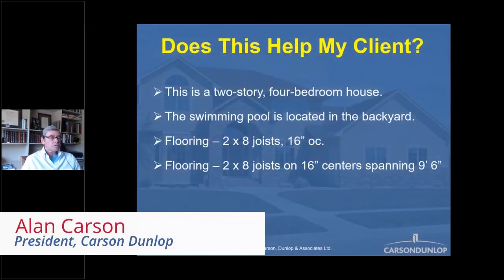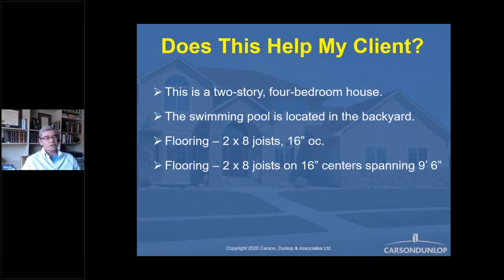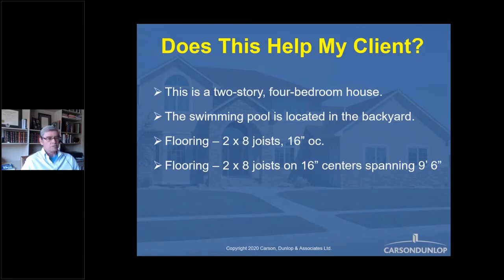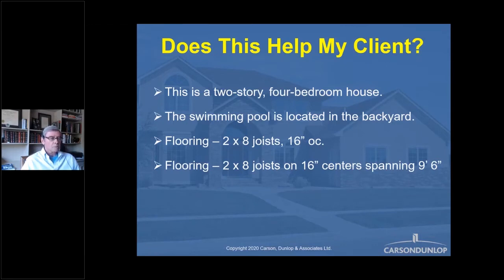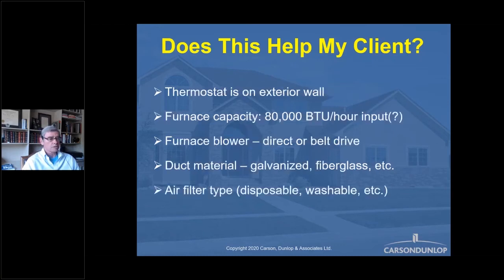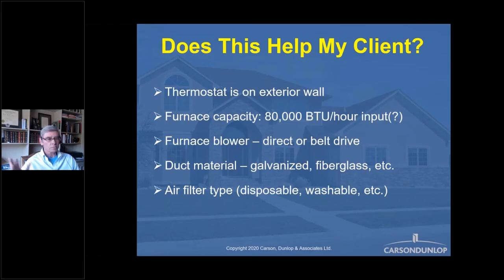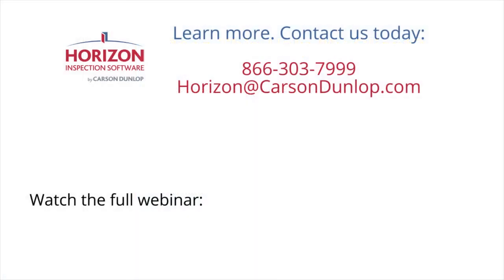Does This Help My Client? - What NOT TO WRITE on your reports with Alan Carson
In this video, you will learn what not to write on your Horizon home inspection reports with Alan Carson.